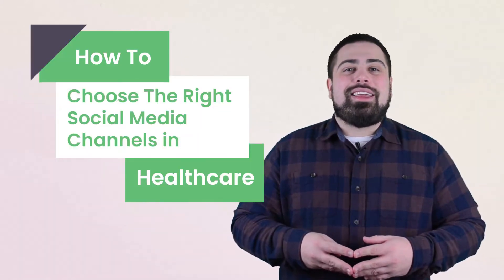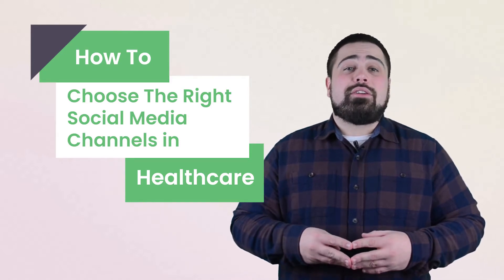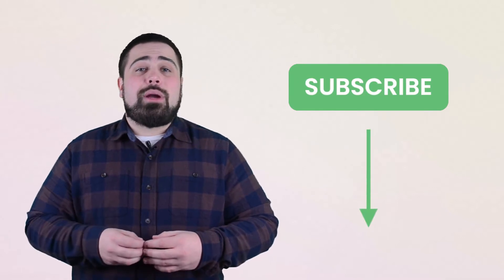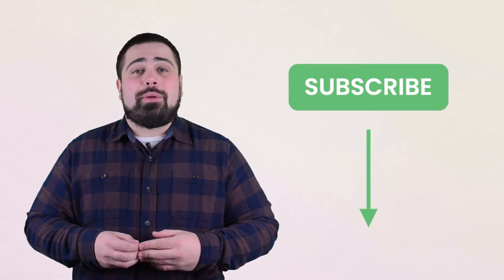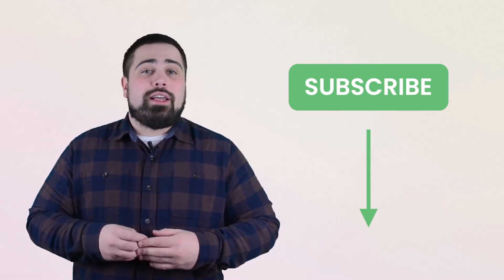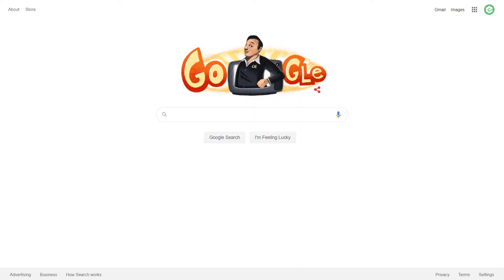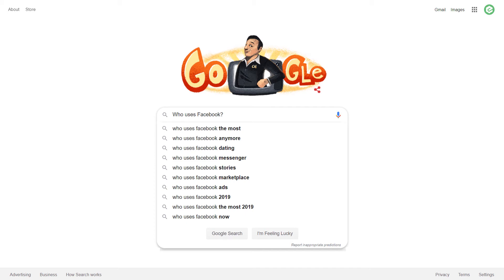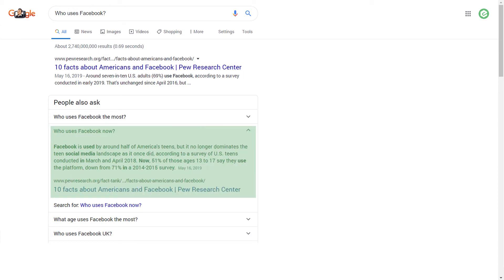How to Choose the Right Social Media Channels in Healthcare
It’s 2020 and social media has been around for over a decade. If you still find yourself trying to determine whether or not your organization should be using it, stop. That’s no longer a question you should be toying with in your head.

That’s because the answer is yes. You should be using social media. Now, I’m not going to list all of the benefits of using social media as a healthcare entity because I already talked about that in a different video.

But now that we’ve officially decided that you should be using social media we need to evaluate what channel to use.

When you boil it down, there are 10 extremely popular social media channels - Facebook, Instagram, LinkedIn, Twitter, Pinterest, Youtube, Snapchat, TikTok, WhatsApp, and Reddit.

Each of those social media channels specializes in a certain type of media. For example, successful content on YouTube is original videos while successful content Pinterest is mostly infographics.

These channels also have different user demographics as well. Sixty percent of TikTok’s users are between the ages of 16-24 years old.
So if you’re a small to medium-sized practice you simply don’t have the bandwidth within your organization to make content that resonates with every audience within all of those different channels.

If you attempt to, you’ll stress out your workforce and won’t have any success.

Instead, what you need to do is determine which social media channel works best with your patient demographic.

As an example, if you’re a medium-sized geriatric doctor - the majority of your patients are senior citizens. So using TikTok probably isn’t the best idea for your practice.

So when you’re determining which social media channel to use, it all starts with knowing what type of person comes into your healthcare organization. Brainstorm with your team and think about questions like - What’s the age range of the patients that come in most often? During their appointments, what do they about? Are there certain hobbies or interests a lot of them talk about doing for fun? What are their overall opinions?
By asking yourself this handful of questions, you’re learning more than just their demographic. You’re diving into their psychographics as well, which are traits pro marketers analyze on a daily basis.

After you’ve defined the demographics and psychographics of your patients. You’ll then have to research the social media channels I mentioned earlier. But don’t worry, this isn’t very difficult and it all starts with Google.

Go to Google and use search terms like - Who uses Facebook or what do Facebook users like.

Since these phrases are searched so often, Google will usually pull an excerpt directly from a credible source and display it at the top of the first page. Once you’ve done this research on the different types of social media channels and recorded your findings, you’ll be able to look at your patient demographic and match that up with the channel that fits your audience.

From there, create accounts for your organization, implement your social media strategy and you’ll immediately start to see results. Your following will climb, leading to more patients in your office and ultimately more revenue.